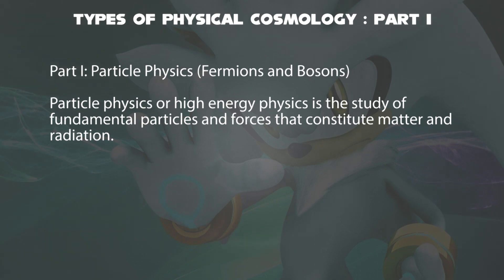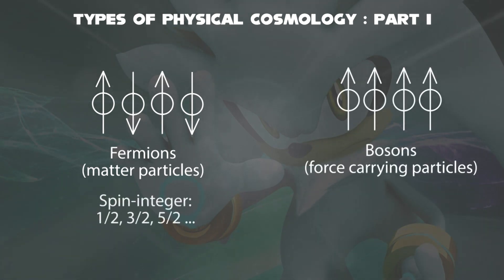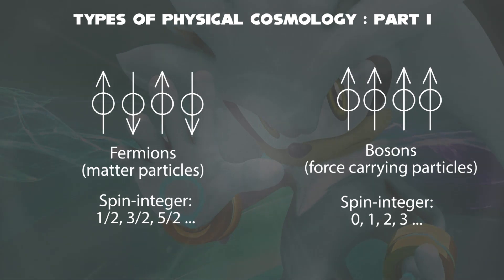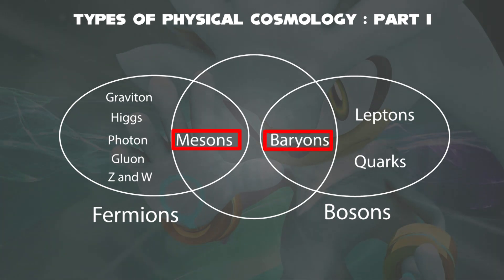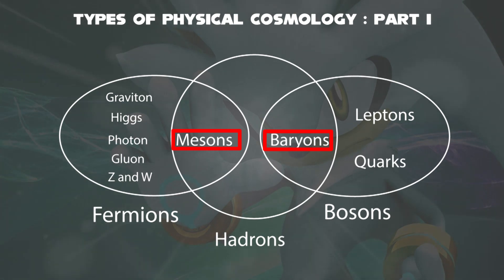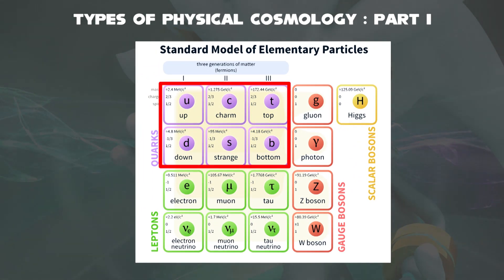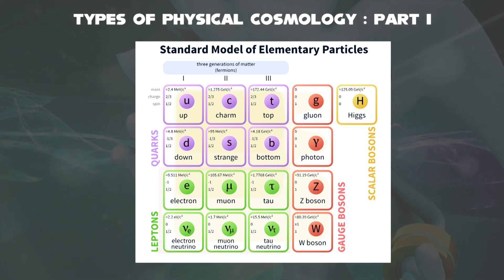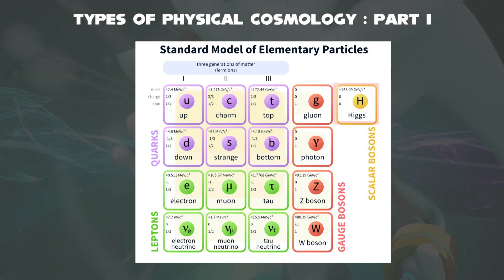Silver the Hedgehog Teaches about Types of Physical Cosmology Part 1